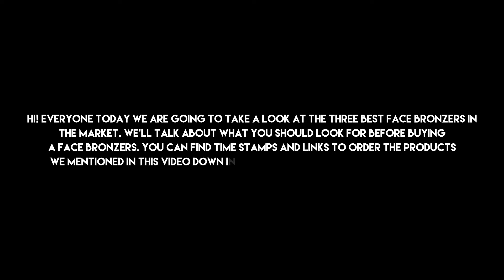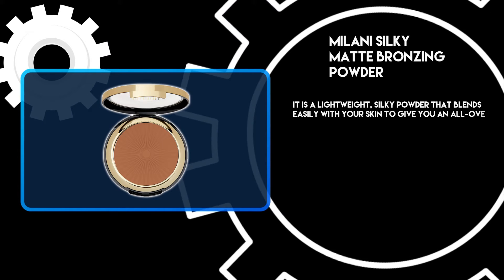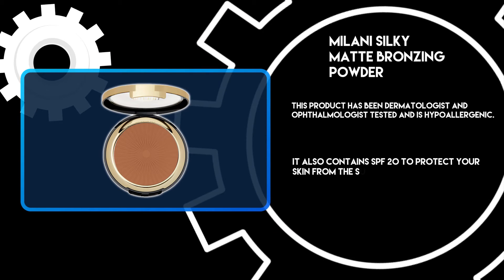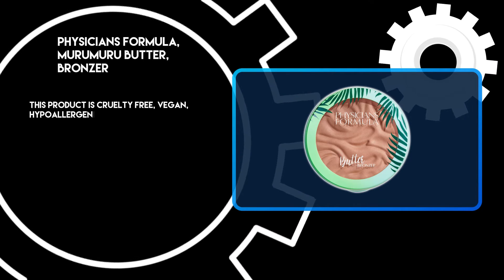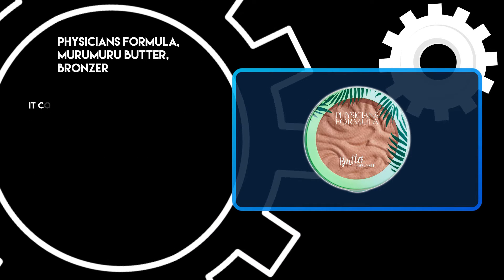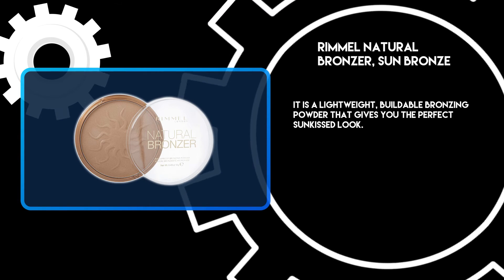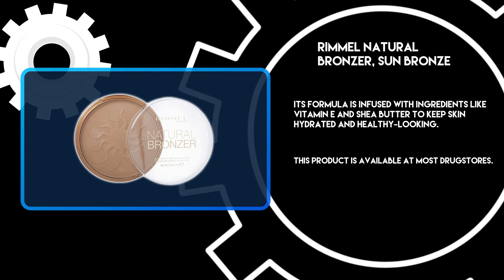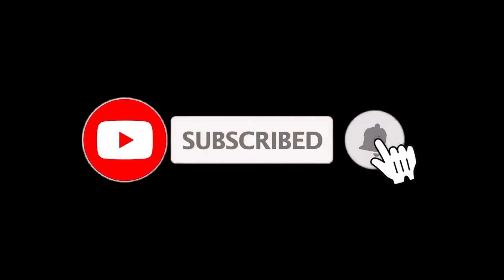Best Top Rated Face Bronzers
Follow the links given below to check the product prices:

Rimmel Natural Bronzer, Sun Bronzes:

Physicians Formula, Murumuru Butter, Bronzers:

Milani Silky Matte Bronzing Powders:

0:00​​ Best Top Rated Face Bronzers
0:22 Milani Silky Matte Bronzing Powders
0:56 Physicians Formula, Murumuru Butter, Bronzers
01:31 Rimmel Natural Bronzer, Sun Bronzes
02:08 Closing Remarks & Subscribe To Our Channel